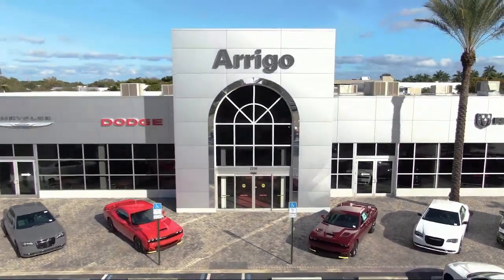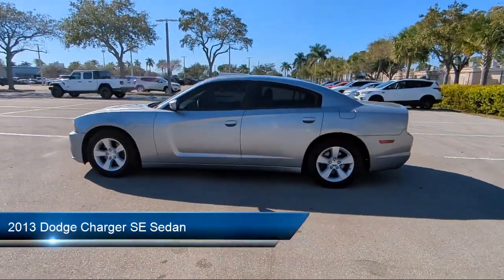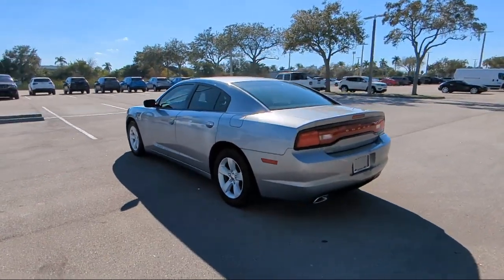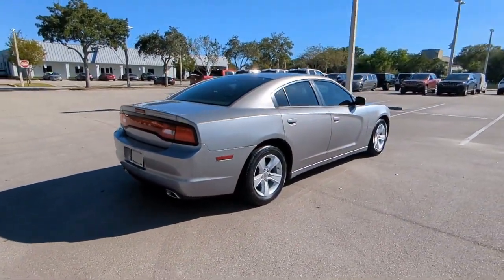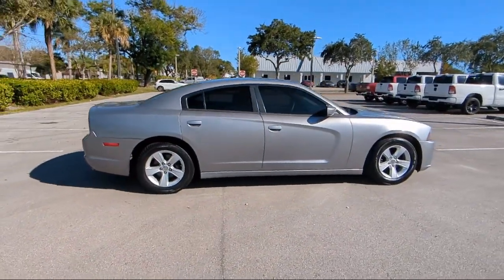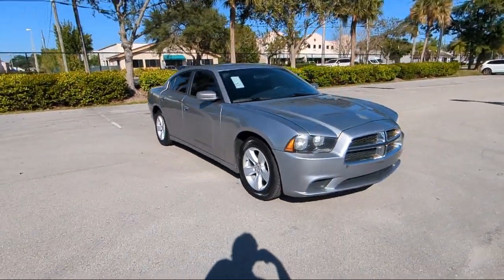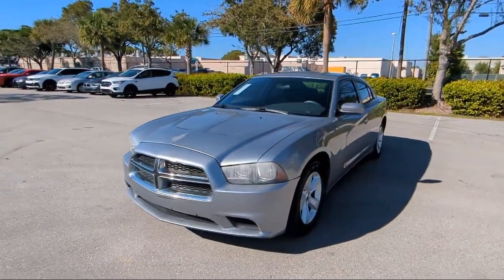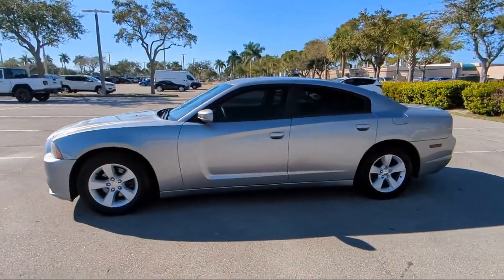2013 Dodge Charger SE Sedan Margate Coconut Creek Pompano Ft Lauderdale Lighthouse Point Boca R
2013 Dodge Charger SE Sedan Stock Number: H225536A Vin:2C3CDXBG8DH625000.

2250 N State Rd 7